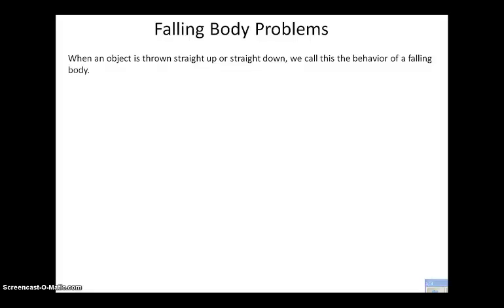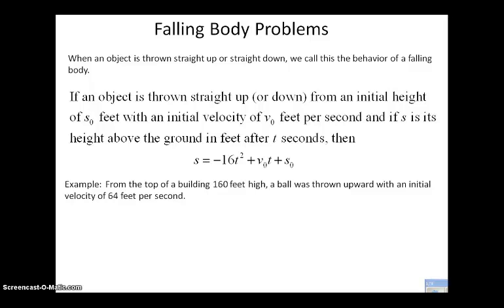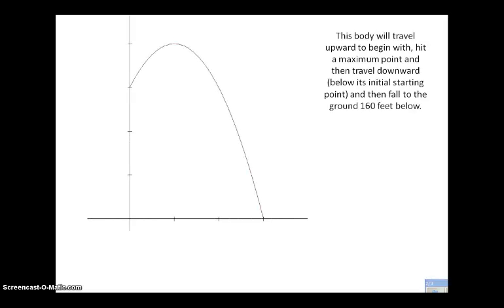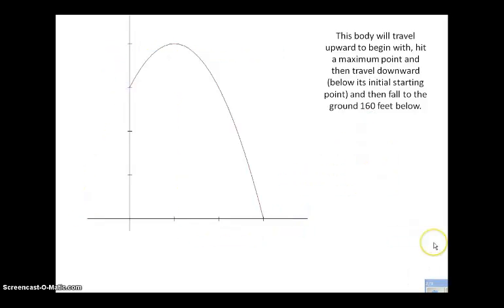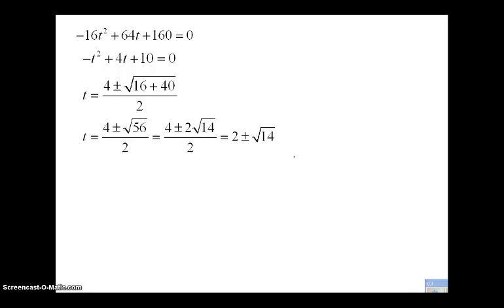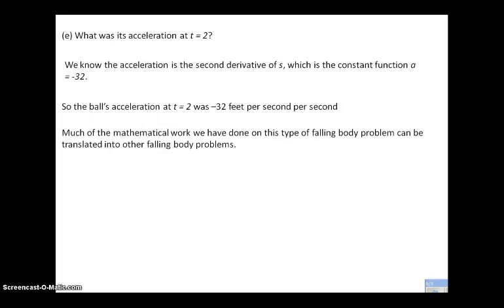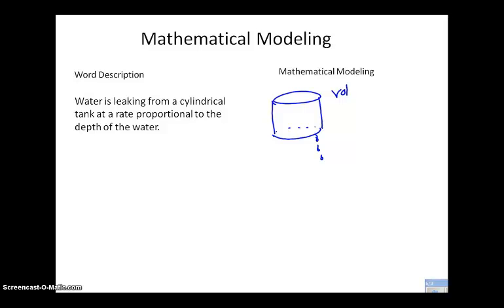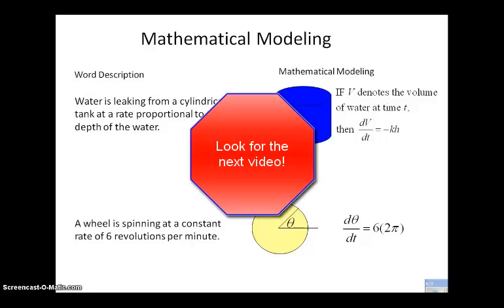Falling Body Problems 1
We use the formula for any falling body on the surface of the earth and explore how calculus can help us answer these questions.  We also practice turning words into mathematical symbols in order to answer word problems.